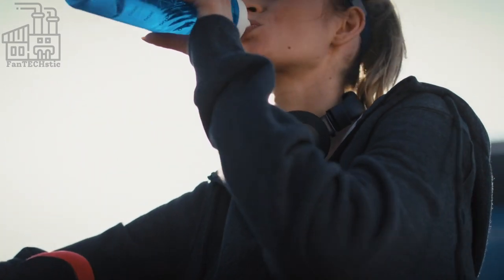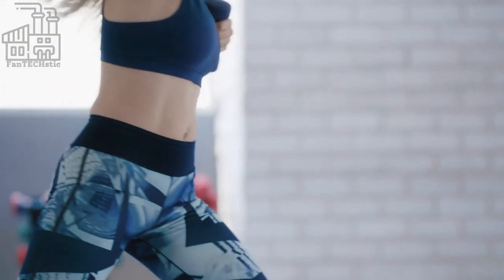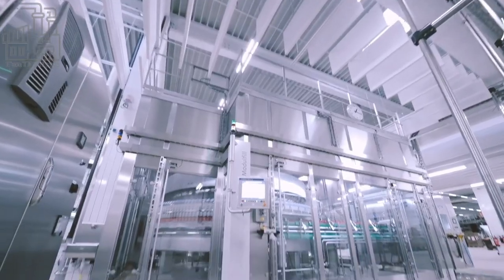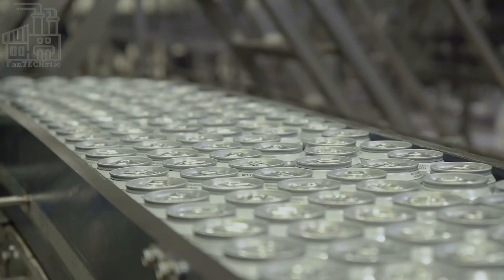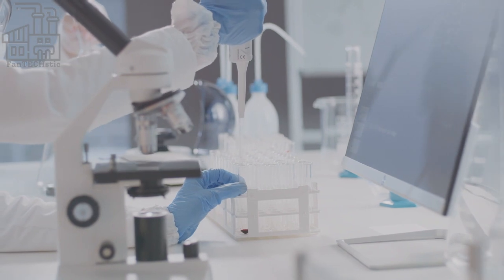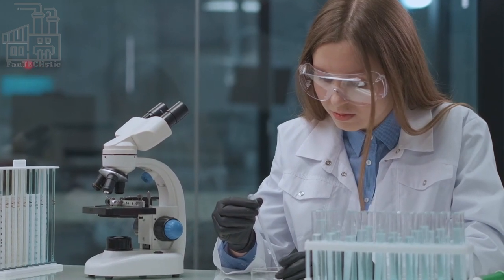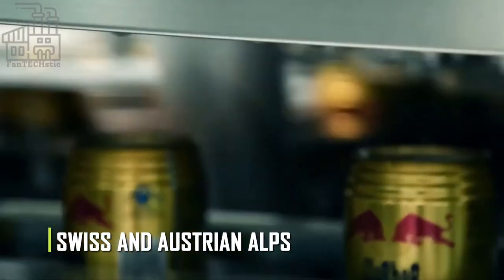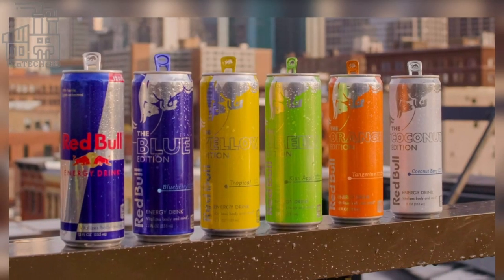Ever Wondered How Red Bull Is Made?! Join us on this FanTECHstic Factory Tour!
How Red Bull is made! Curious about how Red Bull is made? Get ready to discover how Red Bull is made!